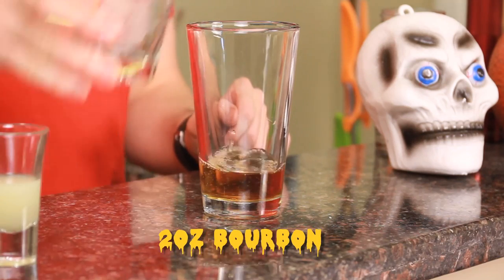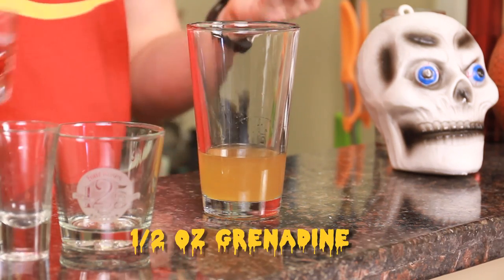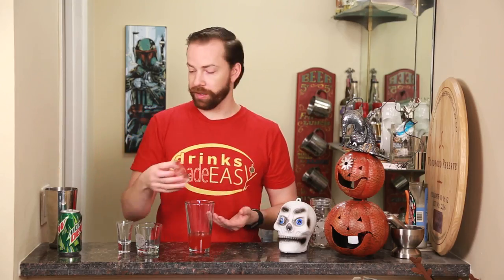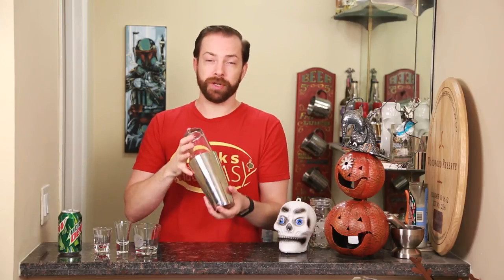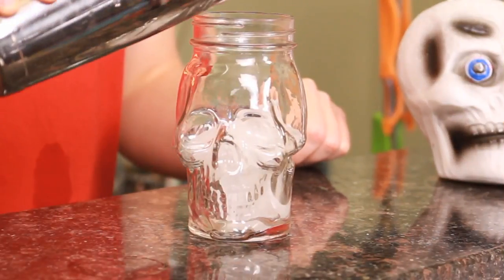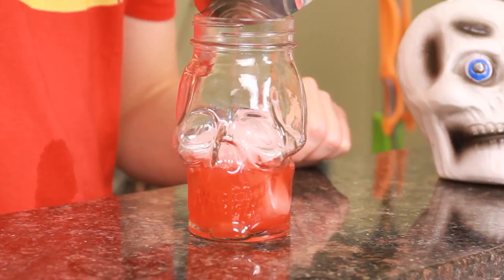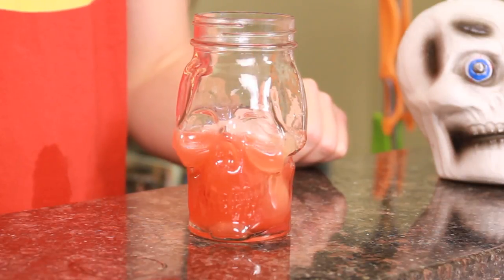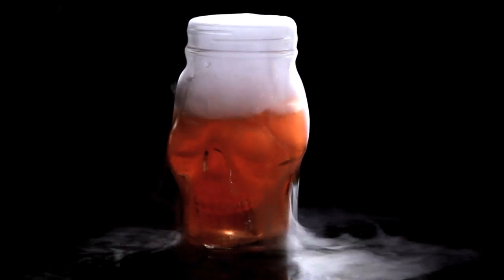How To Make The Smoking Skull | Drinks Made Easy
How to make the smoking skull by Drinks Made Easy . This sweet mountain dew and bourbon based cocktail gives off a nice smoke when you add the dry ice. REMEMBER DO NOT DRINK A DRINK WHILE THE DRY ICE IS STILL IN IT. WAIT FOR IT TO DISSOLVE OR TAKE IT OUT.